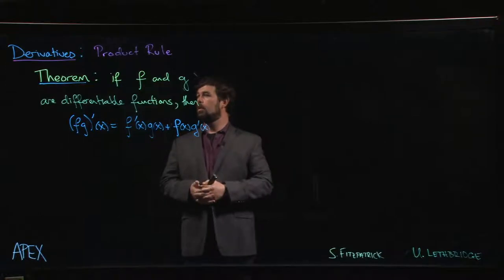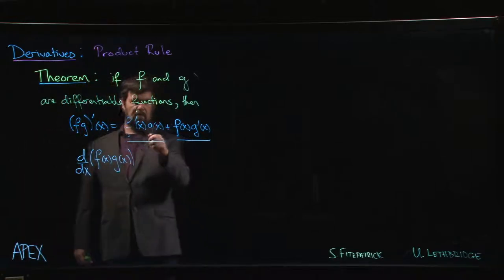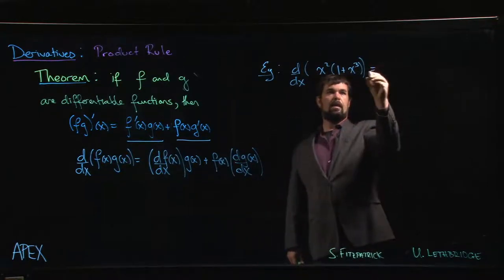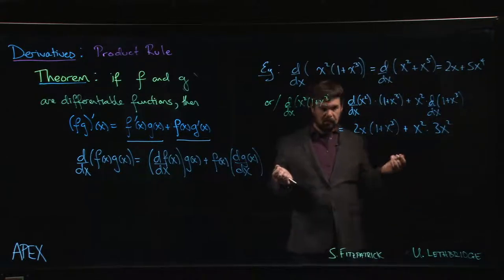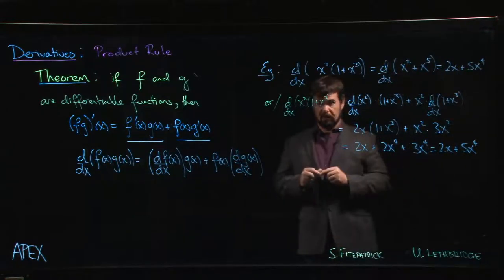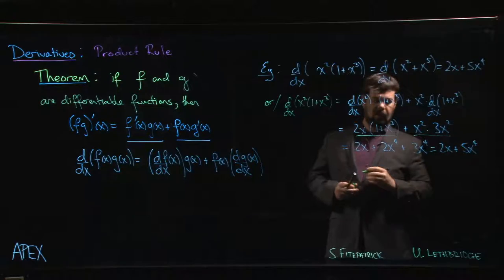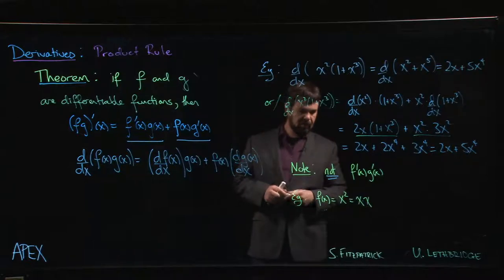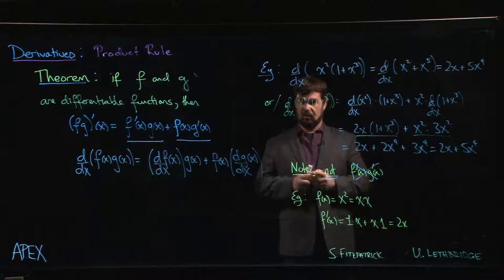Derivatives: Product and Quotient - 01. Product Intro